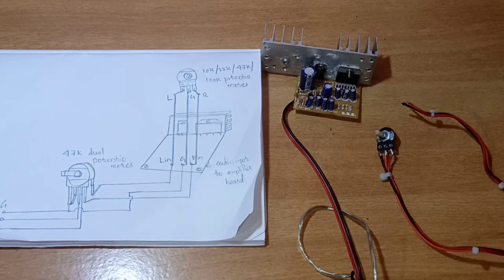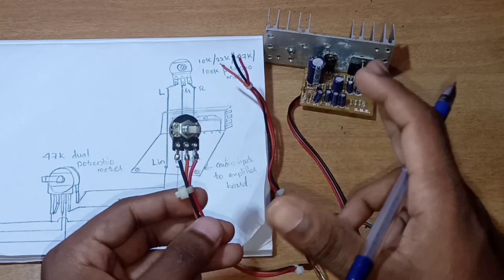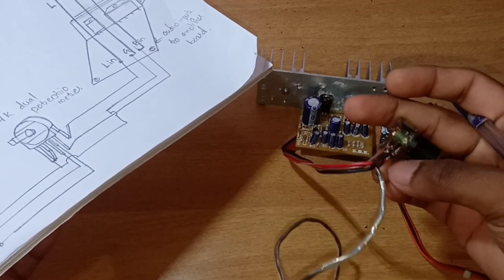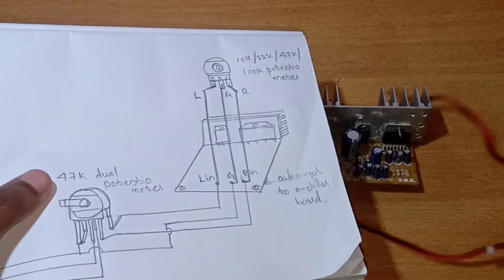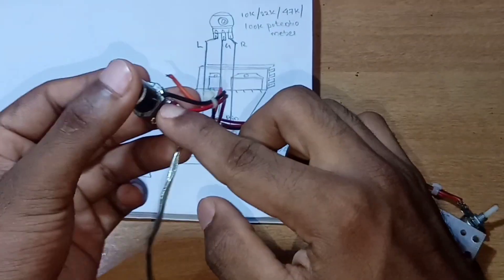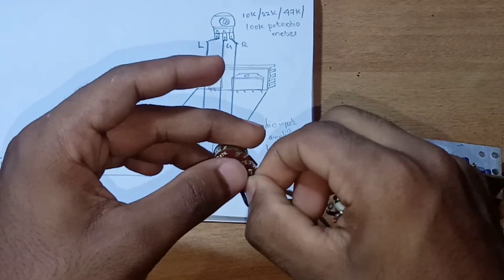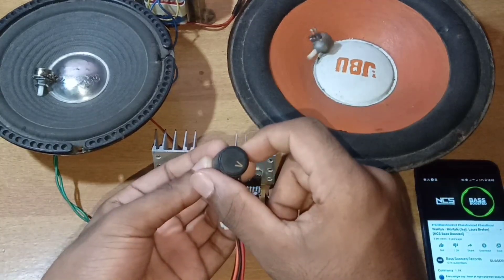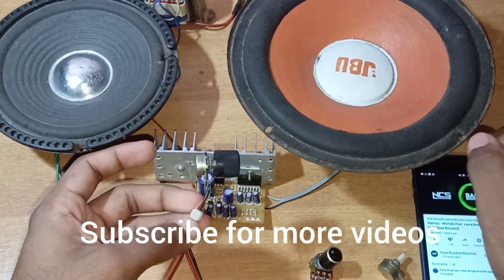How to add balance control in any amplifier. മലയാളം,connection explanations.